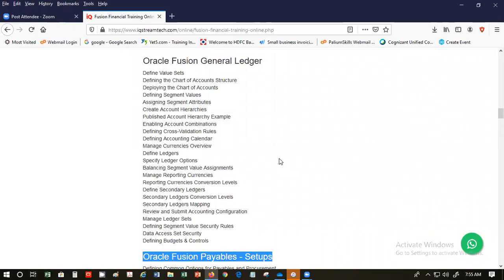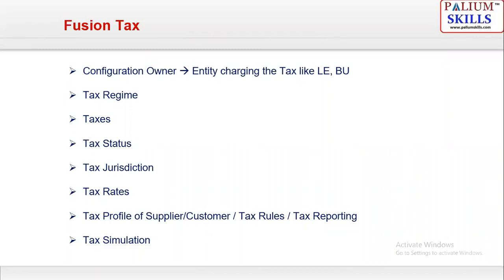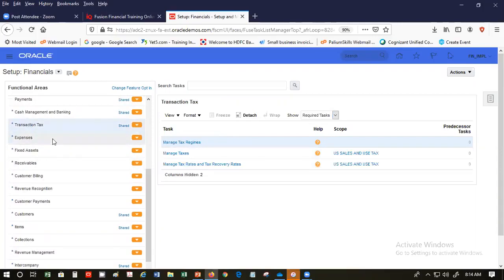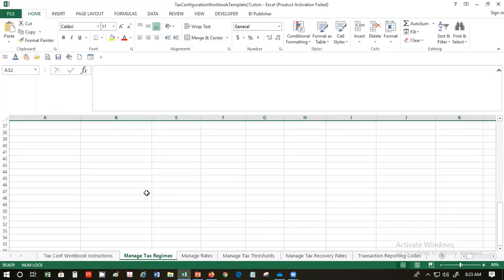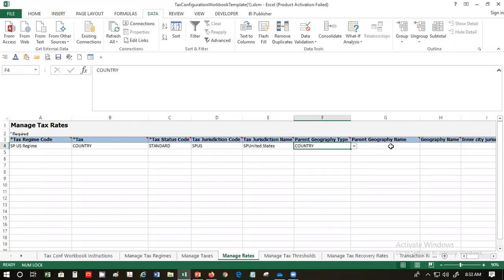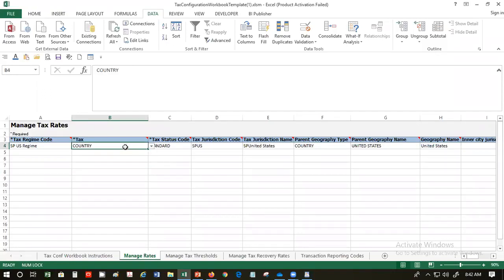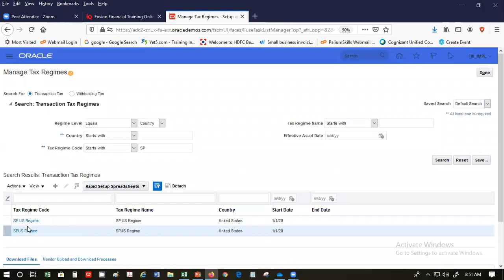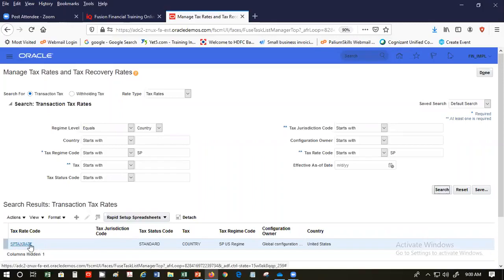Oracle Cloud Financials - Tax Setup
This Oracle video tutorial helps to with the tax configuration part in Oracle fusion financials cloud that includes how to
Define Wtihholding Tax Configuration
Manage Tax Regimes
Manage Controls and Defaults
Manage Configuration Options and Service Subscriptions
Manage tax,tax status, tax jurisdiction,tax rules, etc.